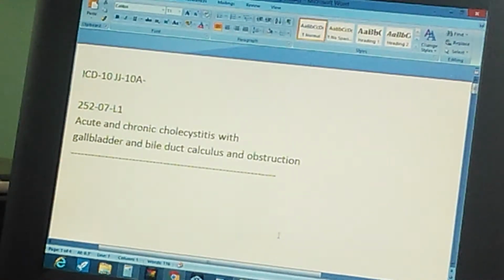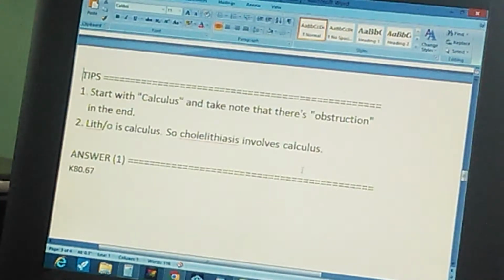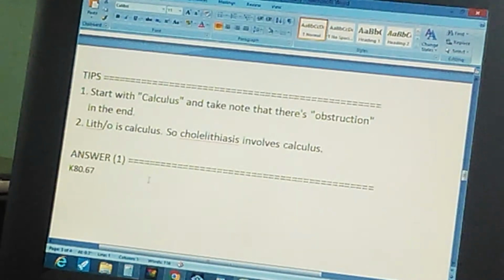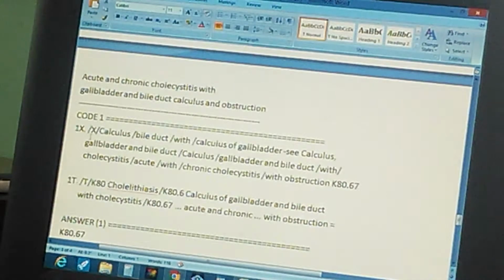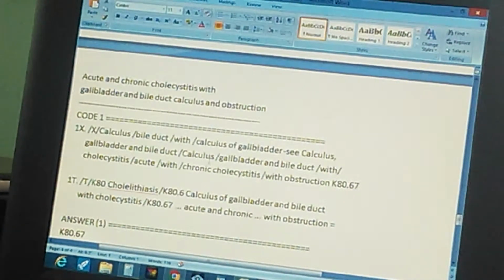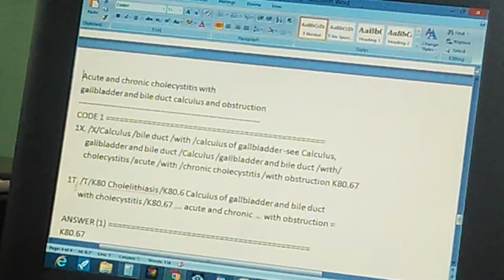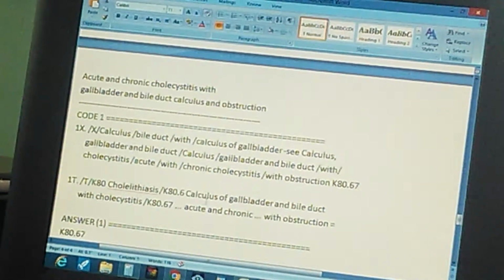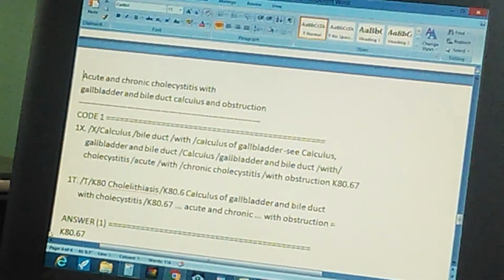ICD-10 JJ-10A-252-07-L1 cholecystitis obstruction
(updated 6/5/17)

ACUTE and CHRONIC CHOLECYSTITIS with GALLBLADDER and BILE DUCT CALCULUS and OBSTRUCTION